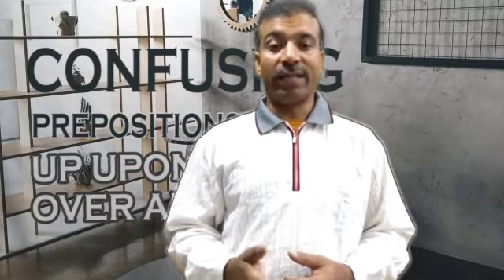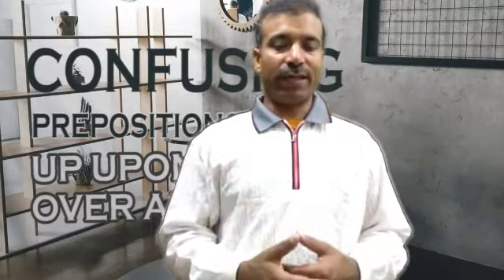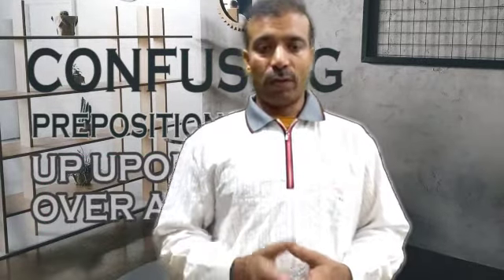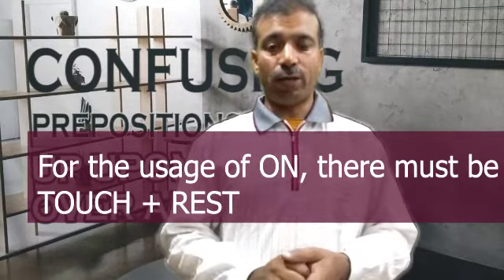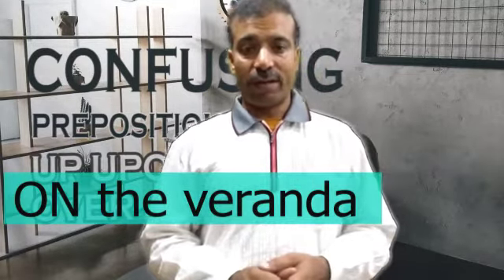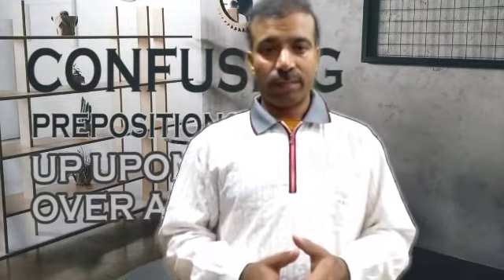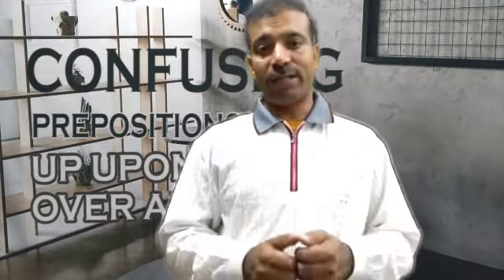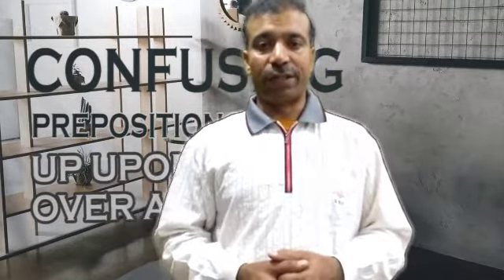Use of on upon over above | What is the difference? - English grammar lesson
Stuck!!! …. in the Use of on upon over above? No worries,
Hello Students!
Today’s English lesson video is about
Use of on upon over above. We often get confused when and how to
Use of on upon over above in English grammar in our writings as well as conversations.
We are very well aware with the Prepositions of position and the Use of on upon over above and I, as a teacher, as a grammarian, am aware of the Common English Grammar Mistakes every student makes. In this regard, I have made this video so that I discuss here Preposition of Position – on upon over above and also the Common English Grammar Mistakes. Particularly for this video, have put emphasis on How to Use of on upon over above.
I am very hopeful after watching this you will have an idea on How to Use of on upon over above
Before proceeding, this video will solve your queries for:
Use of on upon over above
Difference between on upon
Difference between on upon over
Difference between on upon over above
Use of on
Use of upon
Use of over
Use of above
Use of on upon
Use of on upon over above in English grammar
This ESL channel has got a great purpose - the purpose to teach English language for learners who didn't meet good teachers, whose teachers had bad accent, whose teachers had sub-standard pronunciation. Keeping in view, especially, the problems faced by the second and third world who lack confidence while speaking English, I have created this English language channel for this great purpose.
Best regards
EnglishwithAliSir in The Use of on upon over above
English with Ali Sir